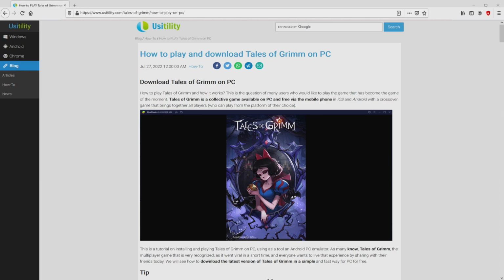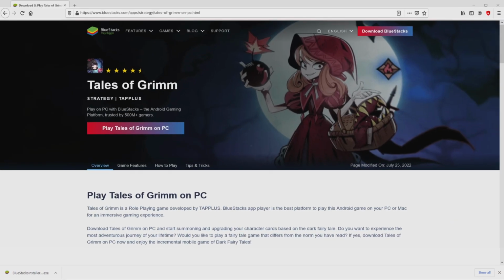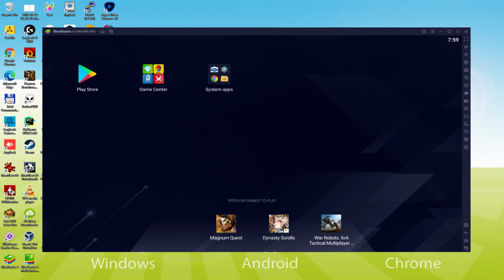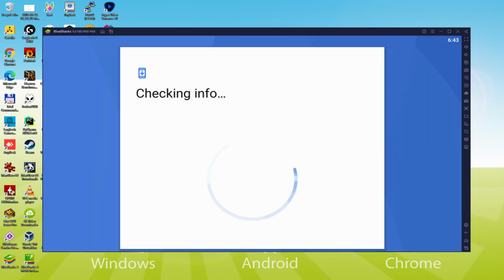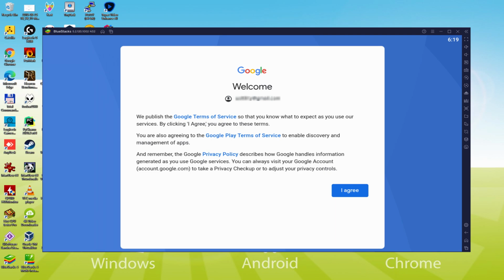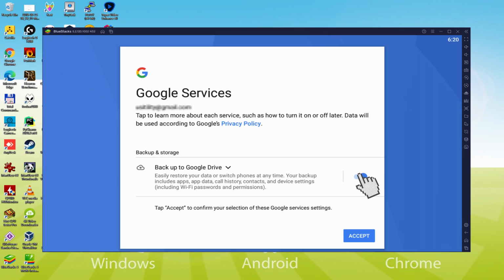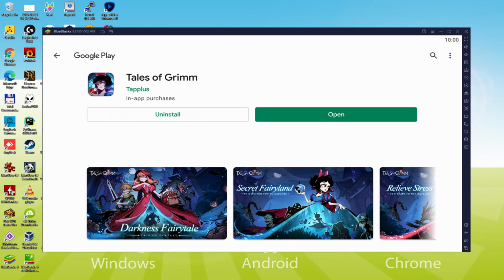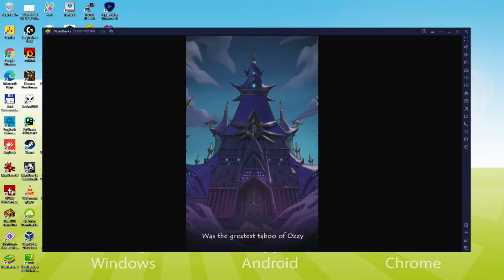🎮 How to PLAY [ Tales of Grimm ] on PC ▶ DOWNLOAD and INSTALL Usitility2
How to play Tales of Grimm on PC Download ▶ Windows 10/7/8

⚠⚠⚠ IMPORTANT ⚠⚠⚠ This method is for playing the free Tales of Grimm game on PC. It will install the official and legal version of Tales of Grimm from the Play Store. If you want to buy any item or object in the game, you will have to pay in the usual way, i.e. using PayPal, Credit/Debit Card, etc.

00:00 Intro
00:35 Go to BlueStacks website
01:20 Download Tales of Grimm on your Windows PC
01:36 Launch the installer of Tales of Grimm
01:52 Customize installation and change the install directory
02:19 Install Tales of Grimm on your PC
03:30 How to launch BlueStacks from the Windows desktop
04:03 Sign in on Google Play
04:54 Accept Google Terms of Service
05:03 Create a backup on Google Drive of your emulated device
05:17 Go to the BlueStacks desktop
05:28 Install Tales of Grimm on the BlueStacks emulator
06:05 Launch Tales of Grimm directly from BlueStacks
06:21 How to adjust the volume of Tales of Grimm
06:40 How to maximize the emulator screen
06:51 How to play at full screen
07:08 Customize BlueStacks keyboard options
07:31 How to change the game and emulator language
08:04 Receiving Email of new device connected to your Google account
08:46 Goodbye and greetings

Here are the instructions:

2) Click on Download Tales of Grimm on PC
3) Run the installer downloaded
4) Accept the Windows permissions to run the installer
5) Click on "Install Now".
6) Login to Google Play
7) If the game installation does not launch automatically, click on the Tales of Grimm icon on the BlueStacks desktop
8) Click the "Skip" button in the "Complete Account Setup" window
9) Click on the "Install" button
10) Click on "Open" and enjoy the Tales of Grimm on your PC

This is not the common fairy tale you read before. Enjoy the incremental mobile game of Dark Fairy Tales!
You, a Dreamer, begin your own story in the Land of Oz. Go adventure with heroes living in the Land of Oz and explore the secrets hidden behind the dark.
[Free Up Your Hands]
Set your hero formation and wait for victories with your hands away from phones. Your heroes won’t stop fighting, so don’t forget to harvest generous rewards when you come back. Say goodbye to all those redundant clicks and swipes and winy our battle with only several taps.
[Train Your Hero Easier]
Experience the exhilaration of upgrading heroes. Equip treasures for your heroes and grow stronger minute by minute.
[Explore More Story]
In the Land of Oz, there are lots of secrets hidden in inconspicuous corners, waiting for Dreamers to explore. Play various modes to find out more stories about the natives of the Land of Oz.
[Fight For Your Honor]
Remember, you are not the only one who is summoned here. Adjust and discover your best hero formations and compete with other dreamers in PVP Arena. Win rewards and...

If you want to download Tales of Grimm on PC it's very easy. Click on the above link, and follow the video instructions. BlueStacks, the Android emulator, will be installed on your PC so you can play easily on your Computer.

Tales of Grimm is a mobile game, but you can download and play it on PC in a few minutes.